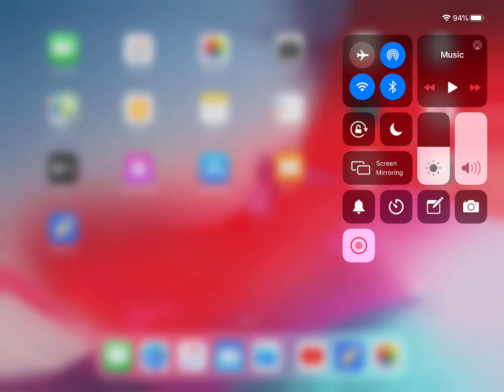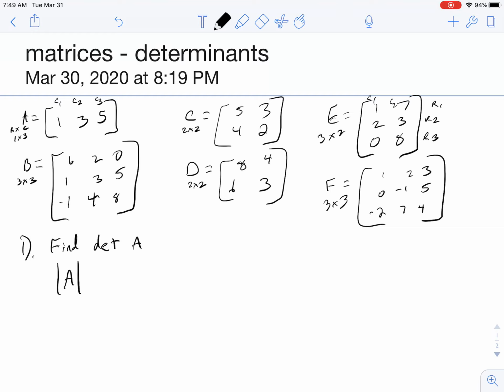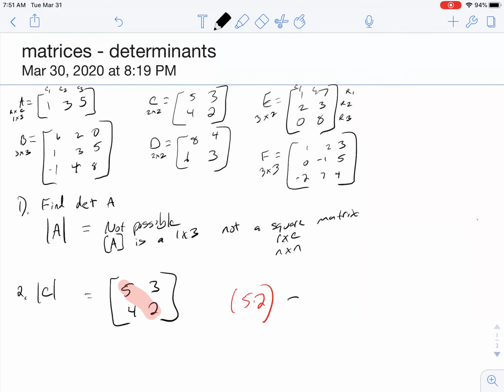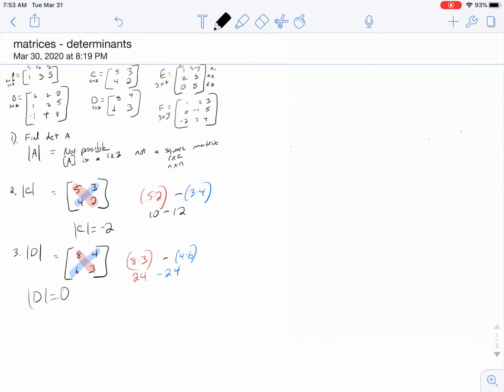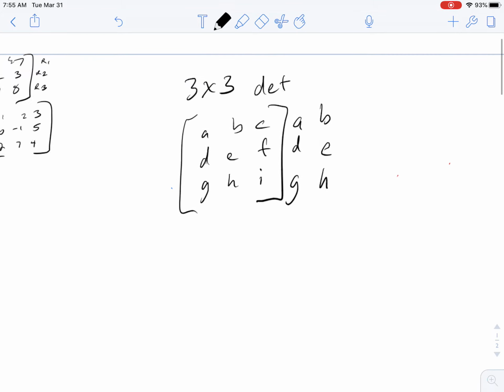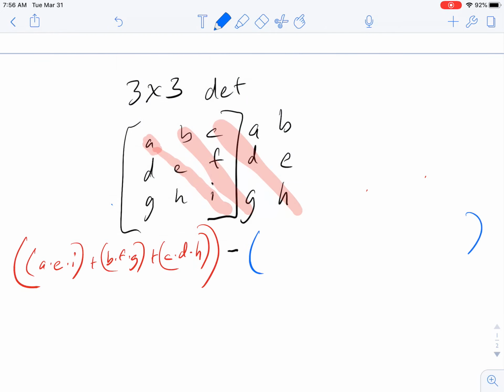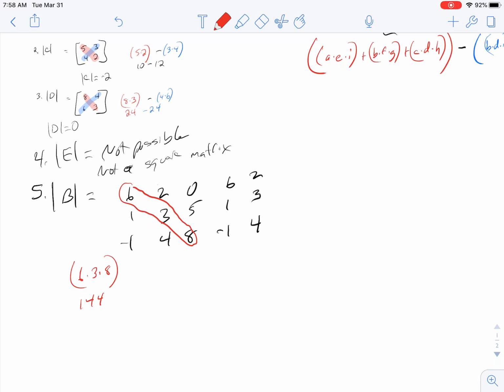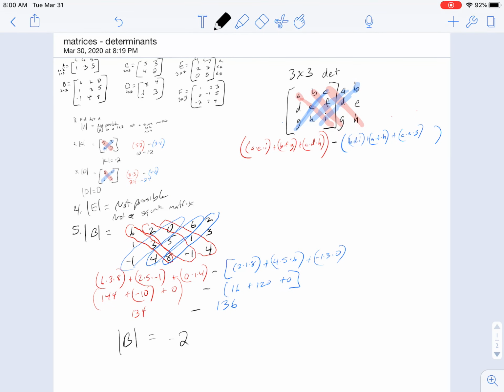Determinants of Matrices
Finding determinants of 2x2 and 3x3 matrices